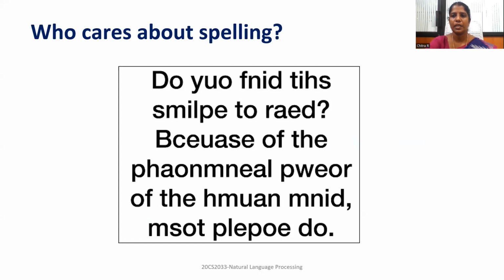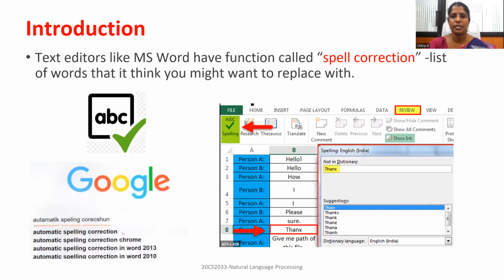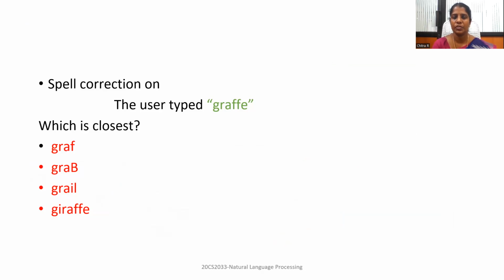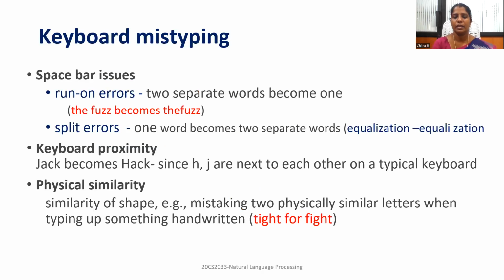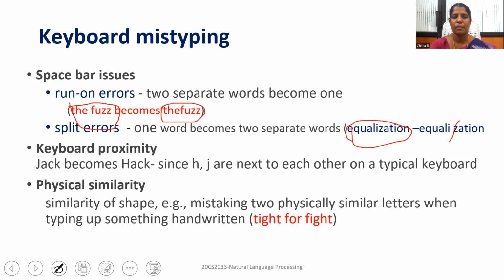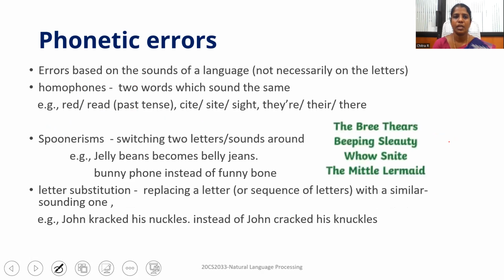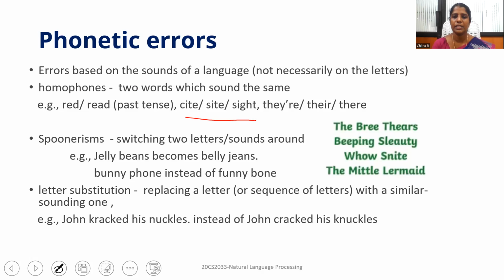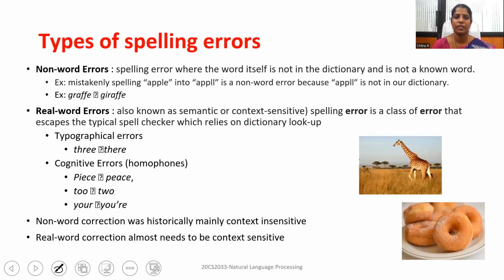NLP - Types of errors in spell checking